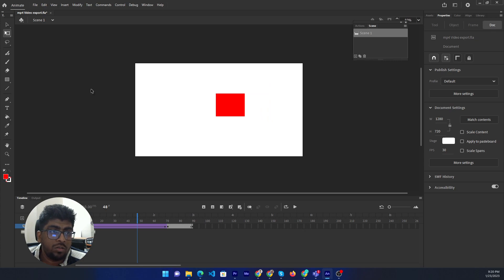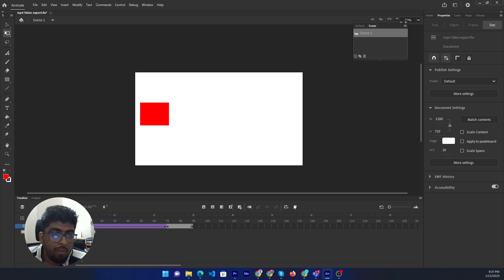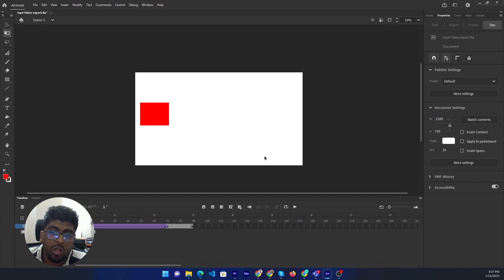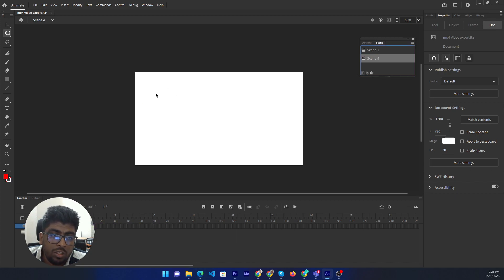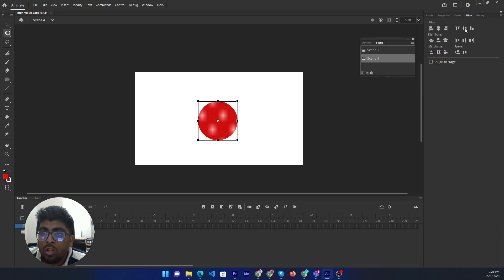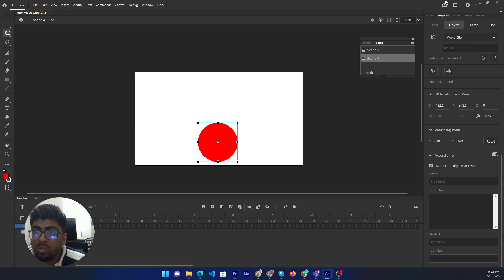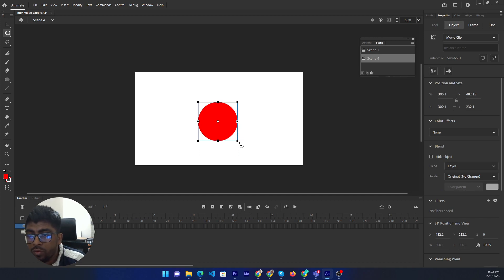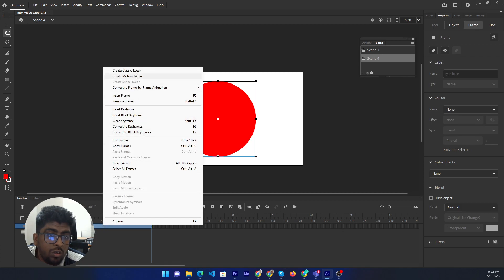How to add a new scene in adobe animate 2024 | Skill Wave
Step 1: Select Insert, Scene, or click the Add Scene button in the Scene panel.